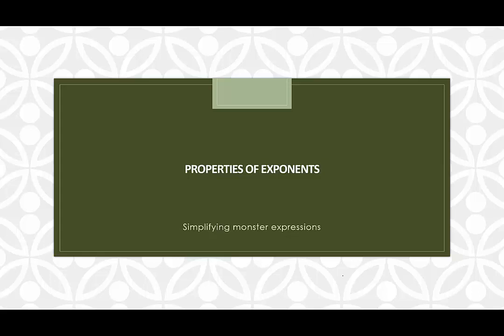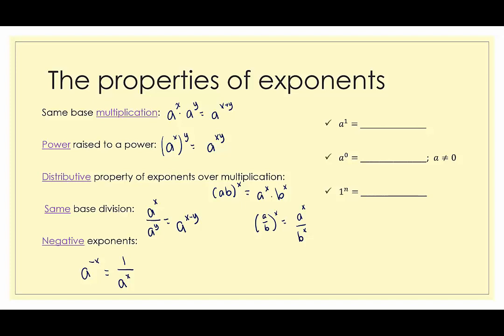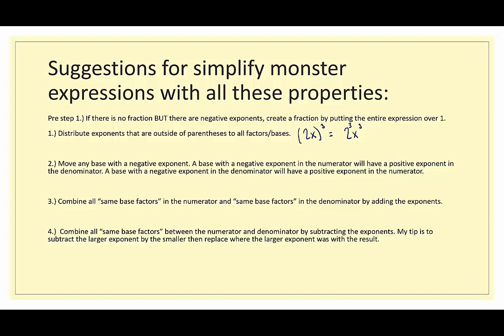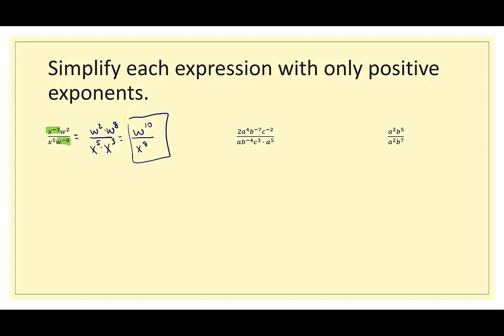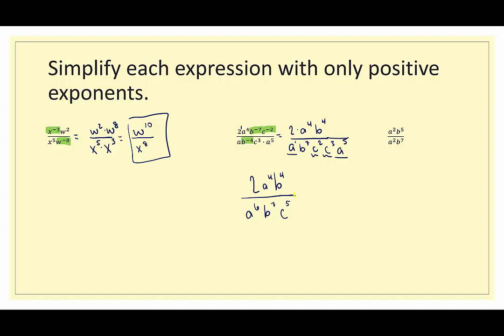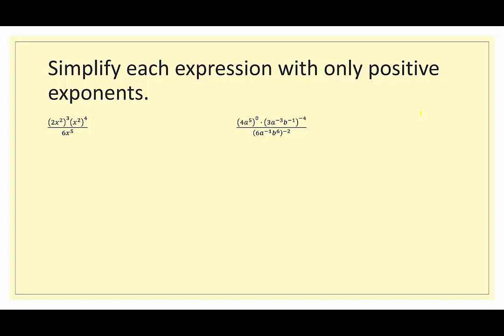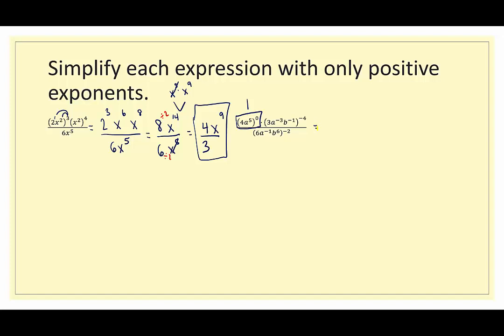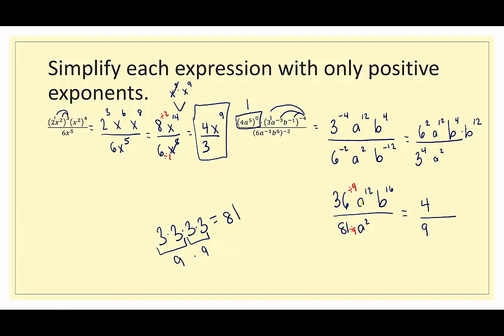Simplifying Expressions with Exponents Using the Properties of Exponents